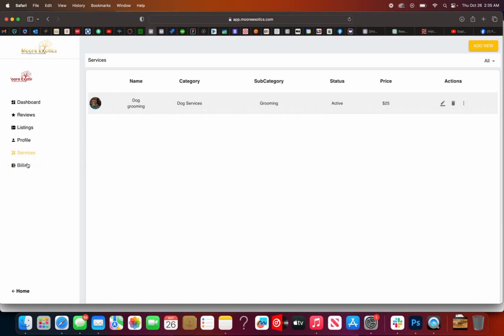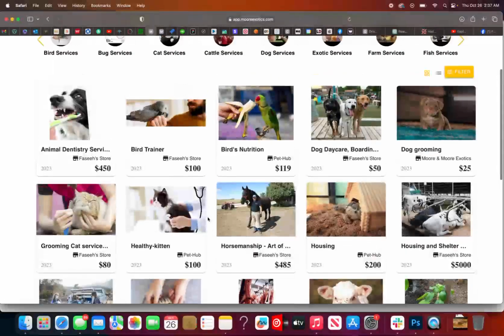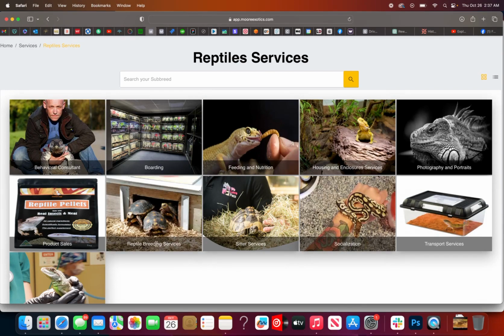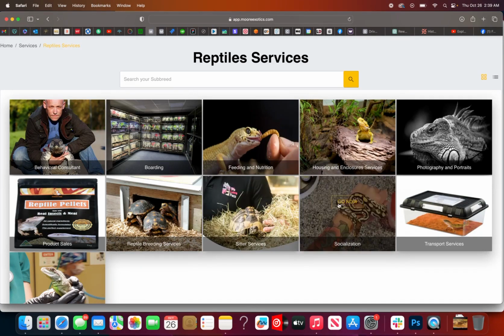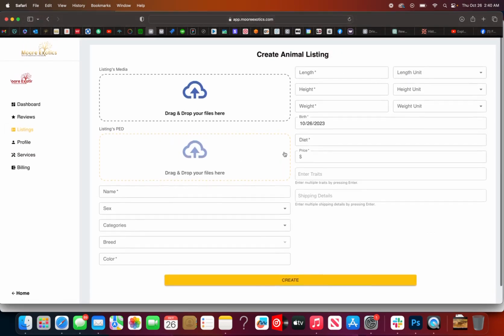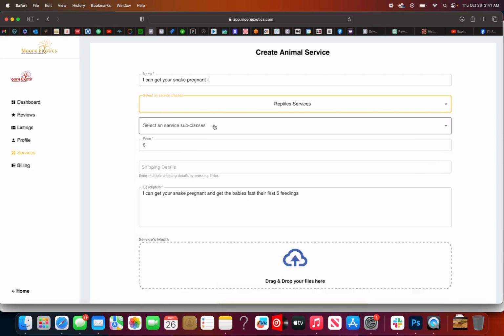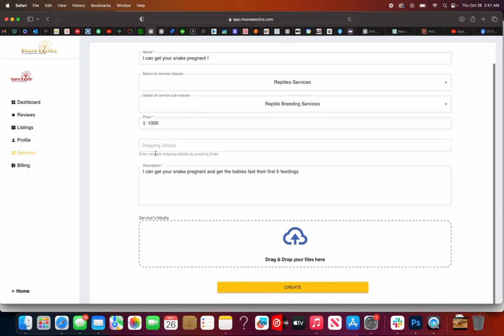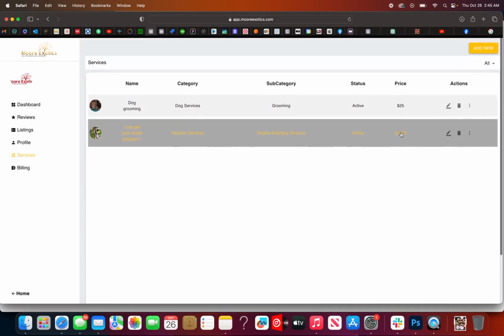More Exotics : Service Listings Tutorial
In this video, I will guide you through the process of creating a service listing on More Exotics, our platform that connects breeders with plant and animal enthusiasts. We will focus on the seller dashboard and demonstrate how to make a service listing. I will explain the different categories and subcategories available, such as reptile breeding services, socialization, transport services, and more. By the end of the video, you will have a clear understanding of how to create a service listing and the opportunities it can provide.